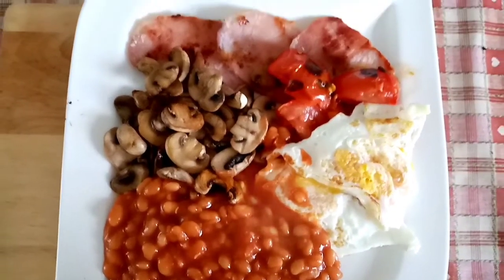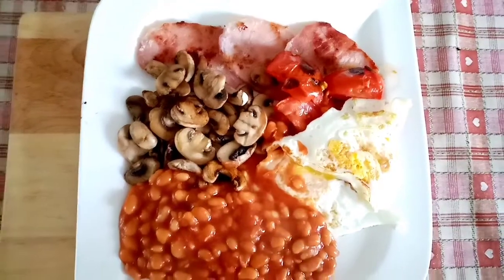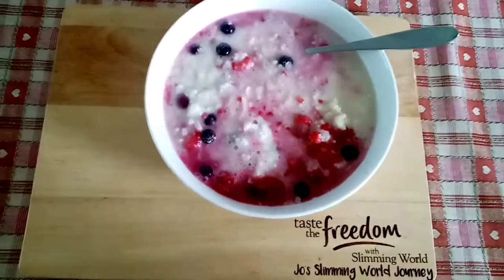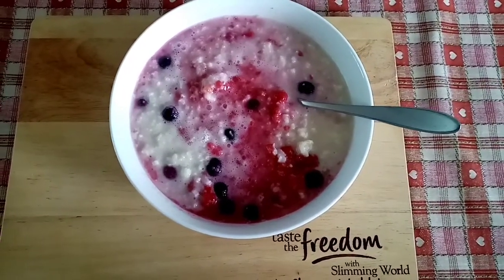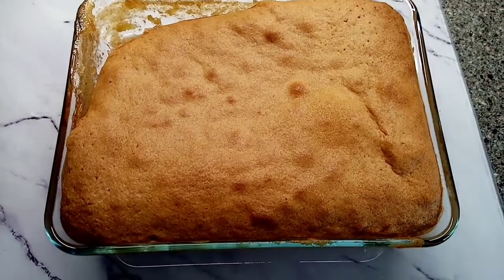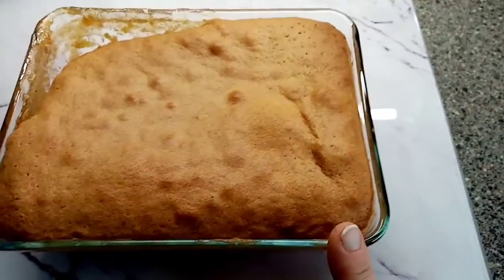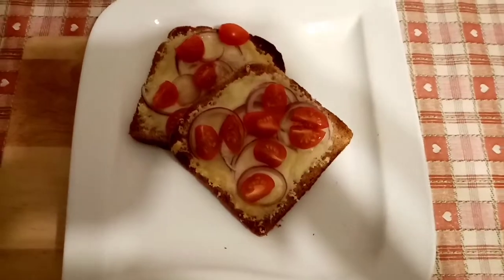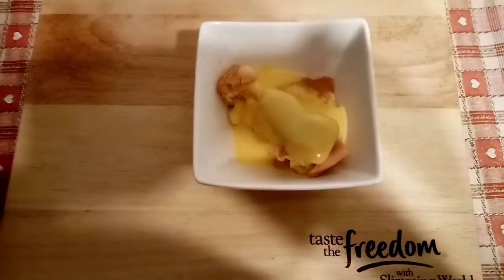what I ate today on the slimming world plan | 19.9.22